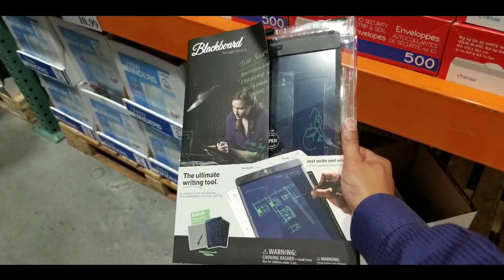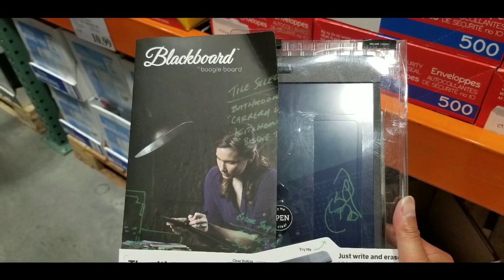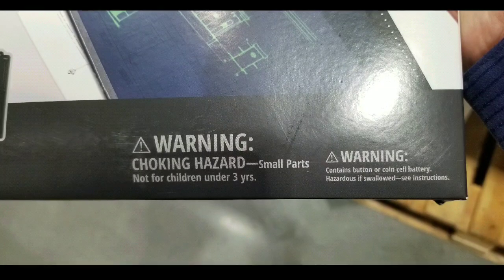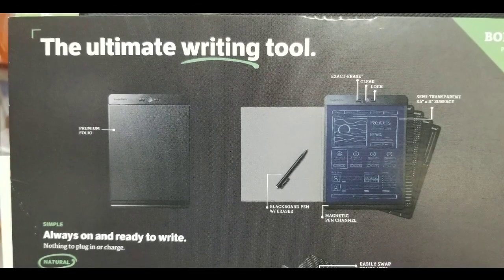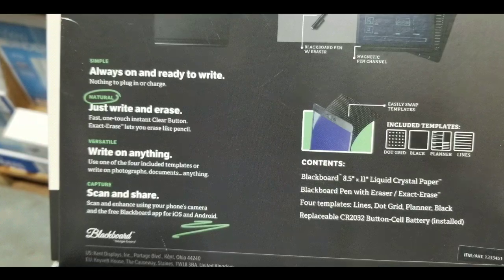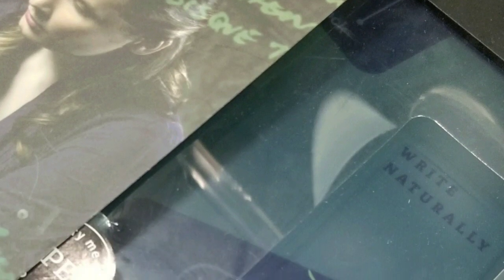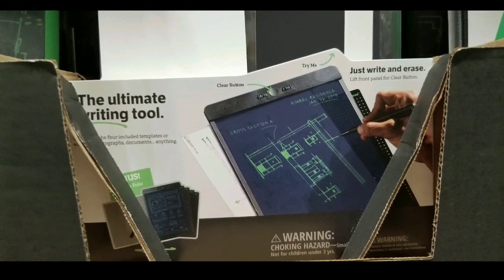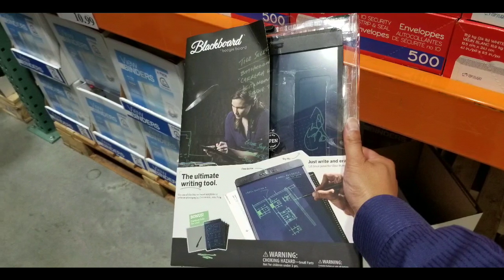Costco! Boogie Board - Blackboard E-writer and Folio Bundle! $39!!!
Costco has the Boogie Board Blackboard Liquid Crystal paper 8.5x11" e-writer and folio bundle for $39!!! There are other Boogie Board Blackboard liquid crystal e-writers and accessories . This Boogie Board Blackboard e-writer is 8.5x11" letter sized for greater writing and drawing area. As a bundle bonus, it comes with the folio cover, a $15 dollar value to protect the front of the screen.